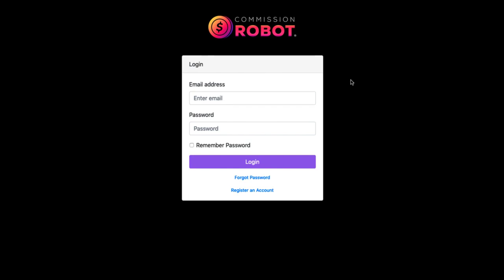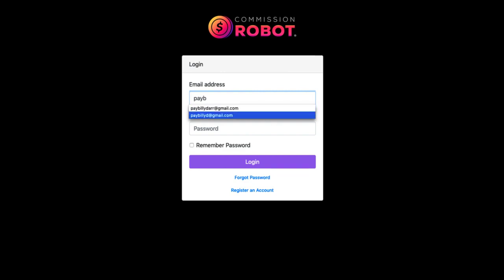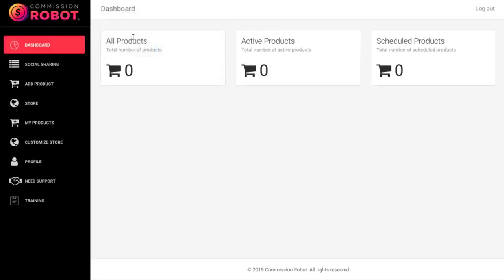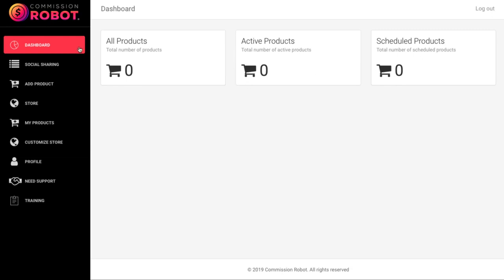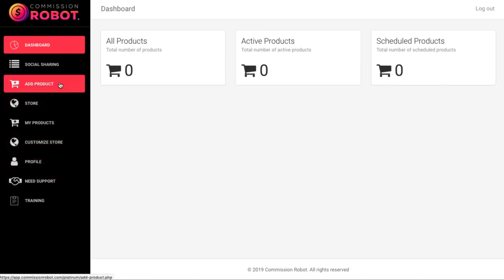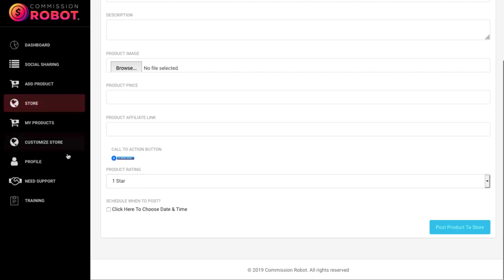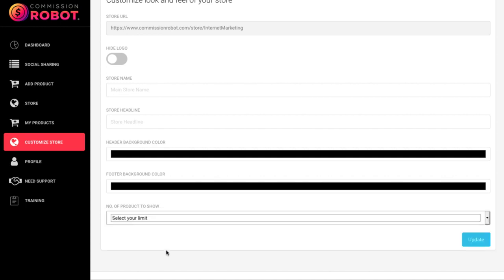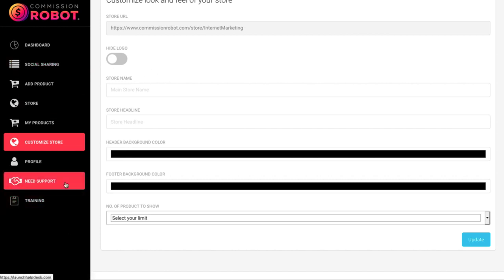Commission Robot OTO - All OTOs Links In descreptions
All Commission Robot OTOs Links Here - OTO1 OTO2

Commission Robot OTO
Commission Robot OTOs
Commission Robot
Commission Robot upsell
Commission Robot upgrade